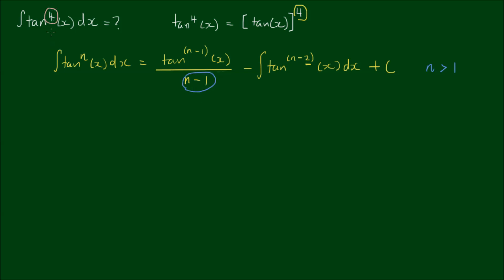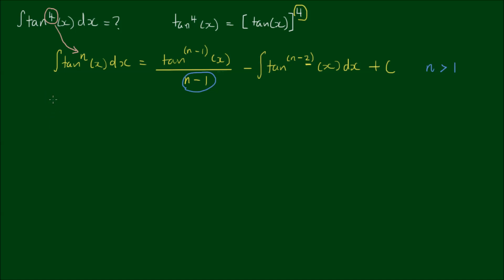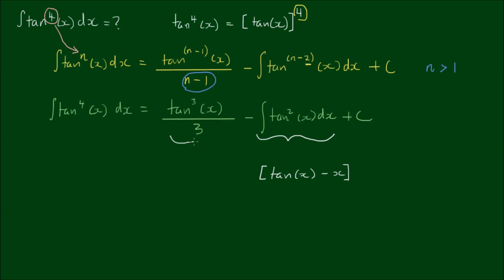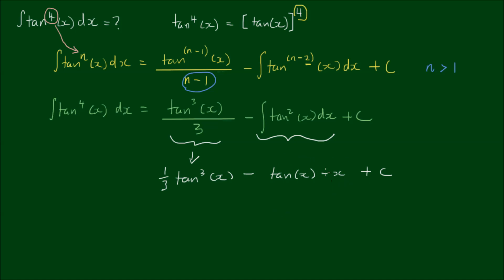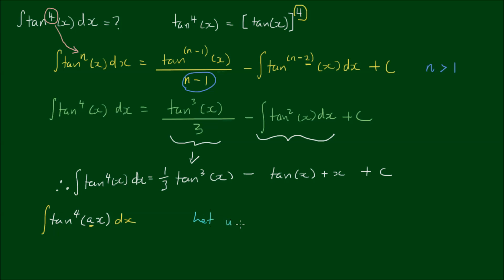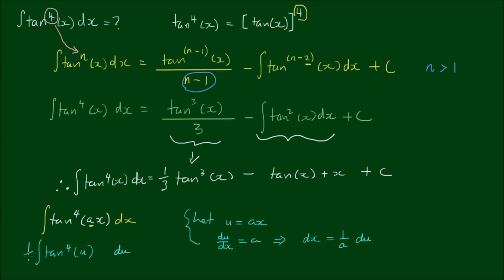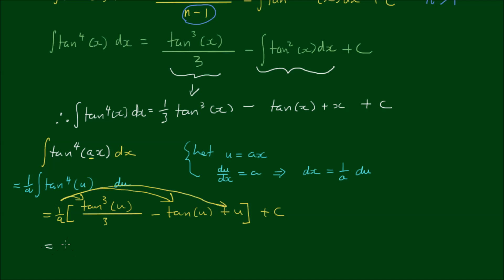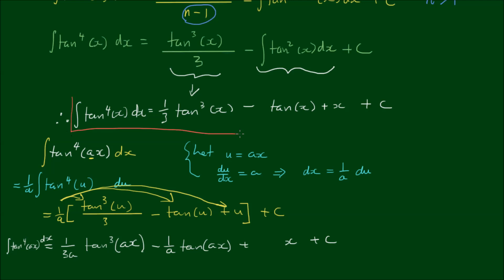Integral of ∫tan^4(x)dx using the Reduction Formula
In this video, we work through the process of solving the integral of ∫tan^4(x)dx with the reduction formula we derived in an earlier video.

The idea with the reduction formula is to reduce the power to lower powers until we can use the standard integral for tan^2(x).

Remember tan^4(x) = [tan(x)]^4.

We also find the integral for a more general case: ∫tan^4(ax)dx by applying a simple substitution and the reduction formula